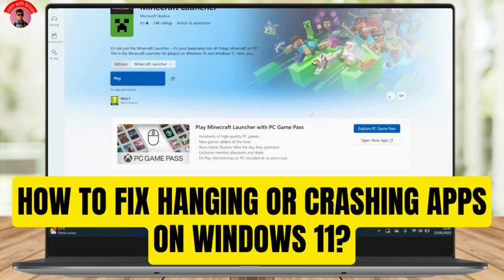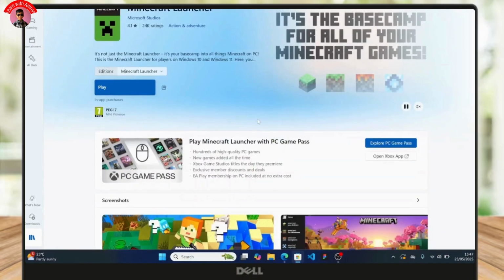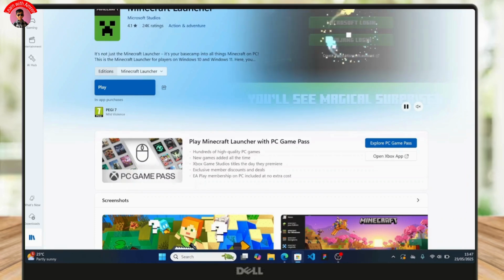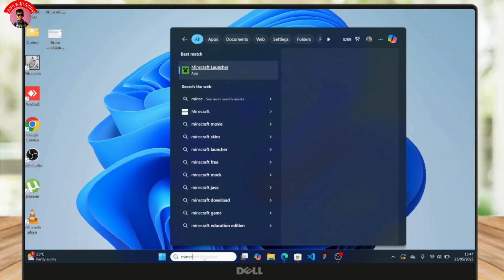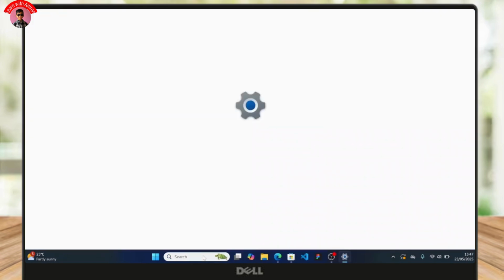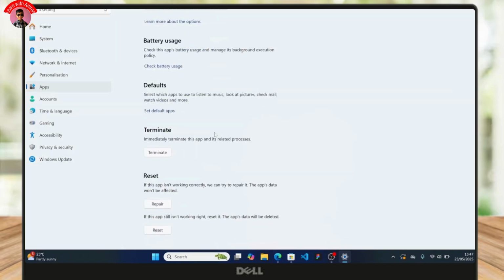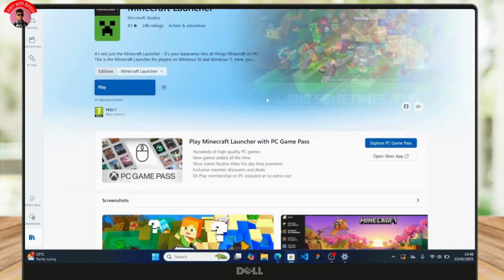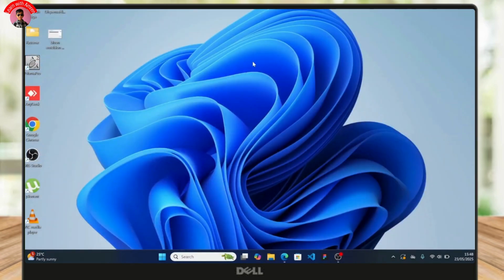How to Fix Hanging or Crashing Apps on Windows 11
How to Fix Hanging or Crashing Apps on Windows 11 (2025)! Are your apps freezing or crashing on Windows 11? This video will guide you through the easiest and most effective ways to fix hanging or crashing apps on Windows 11 quickly. Whether you're asking, "How do I stop apps from crashing on Windows 11?" or need help troubleshooting app issues, this tutorial has you covered. Learn step-by-step solutions to get your apps running smoothly again. Watch now to fix hanging or crashing apps on Windows 11 today!

Timestamps:

00:00 How to Fix Hanging or Crashing Apps on Windows 11
00:10 How Do I Stop Apps From Crashing on Windows 11?